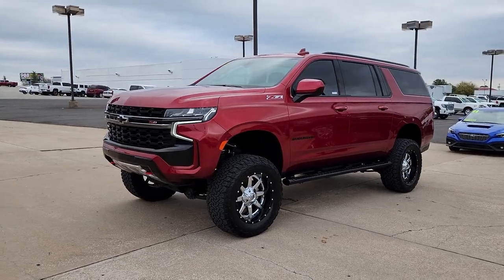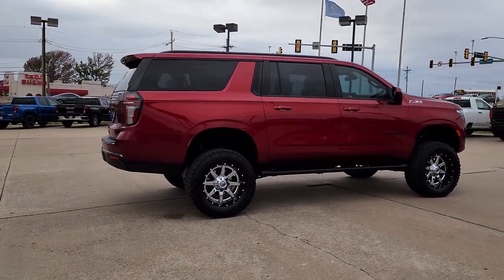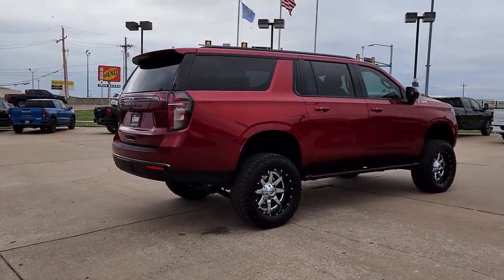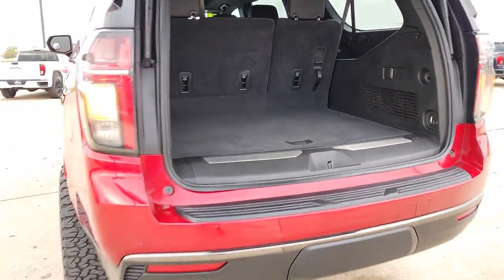2021 Chevrolet Suburban Tulsa, Broken Arrow, Owasso, Bixby, Green Country, OK X7602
Cherry Red Tintcoat Used 2021 Chevrolet Suburban Z71 available in Broken Arrow, Oklahoma at Ferguson Superstore. Servicing the Tulsa, Owasso, Bixby and Green Country, OK area.

Ferguson Superstore
1601 N Elm Place

***NO ACCIDENT HISTORY***, ***QUAD SEATING***, ***REMOTE START***, ***PUSH BUTTON START***, ***SUNROOF/MOONROOF***, **FULLY RECONDITIONED**, ***HEATED LEATHER SEATS***, ***BACK UP CAMERA***, ***LEATHER***, ***CLEAN CARFAX ONE OWNER***, ***BLUETOOTH***, Suburban Z71, 4D Sport Utility, 4WD. Recent Arrival! CARFAX One-Owner. Odometer is 14875 miles below market average!PRICING INCLUDES FERGUSON DISCOUNT AND ALL NATIONAL AND REGIONAL INCENTIVES! #1 VOLUME GMC DEALER IN OKLAHOMA! You pay the price listed plus a $379 documentation fee, less any extra incentives if available and/or applicable. Please call to check on availability. NO BROKERS OR DEALERS, PLEASE.
JET BLACK  LEATHER SEATING SURFACES 1ST AND 2ND ROW,NOT EQUIPPED WITH STEERING COLUMN LOCK  see dealer for details (Most vehicles built on or after 7-5-2021 will have (R7N) Not Equipped with Steering Column Lock  which deletes (N06) Steering Column Lock.),AUDIO SYSTEM  CHEVROLET INFOTAINMENT 3 PLUS SYSTEM  10.2 DIAGONAL HD COLOR TOUCHSCREEN  AM/FM stereo  Bluetooth audio streaming for 2 active devices  Apple CarPlay and Android Auto capable  enhanced voice recognition  in-vehicle apps  cloud connected personalization for select infotainment and vehicle settings.